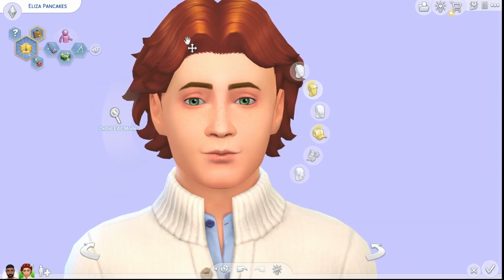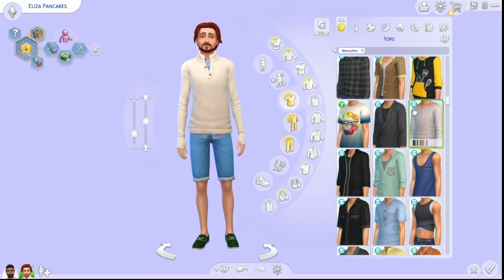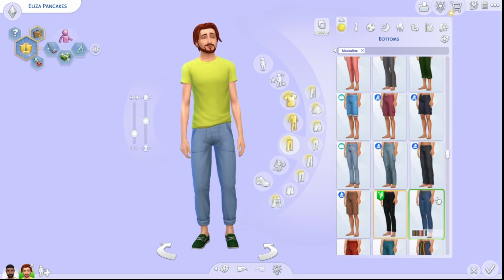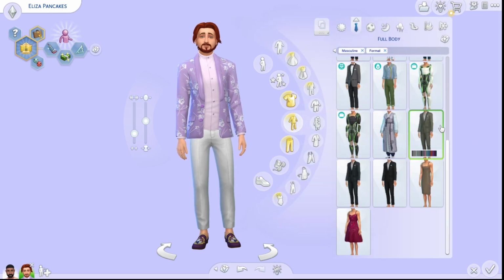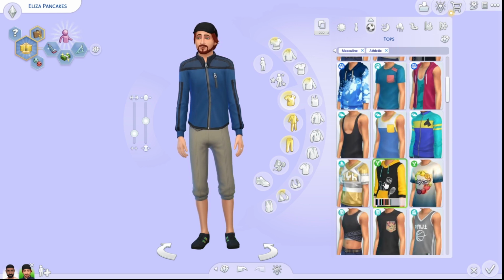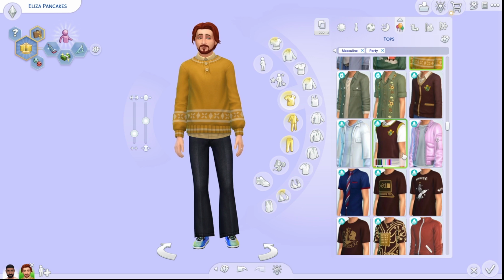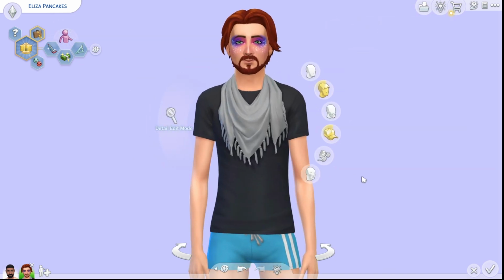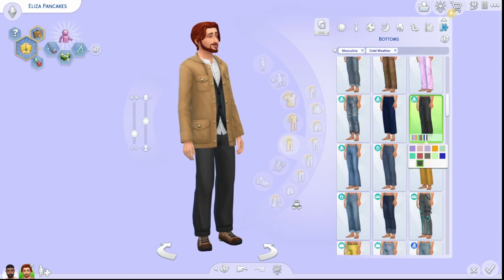I turned Eliza Pancakes into a MAN?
A few weeks ago I attempted the reverse of this challenge with Bob Pancakes so I thought I would try it with his wife this time around!

♡EA♡:
_EmmaRoseyia_
♡Roblox ID♡: RoseyiaYT